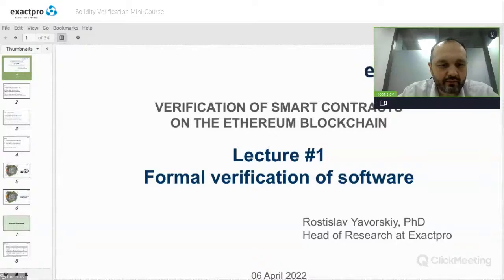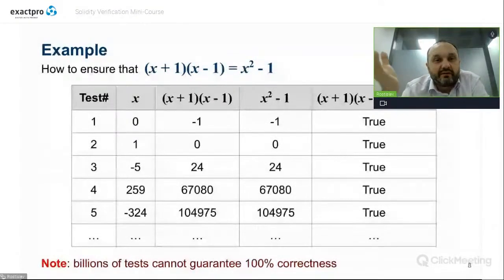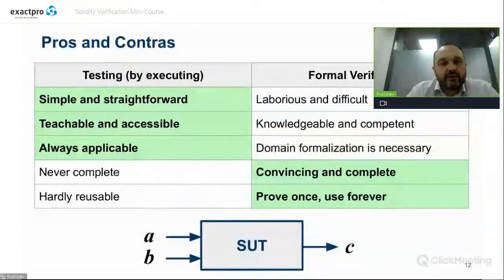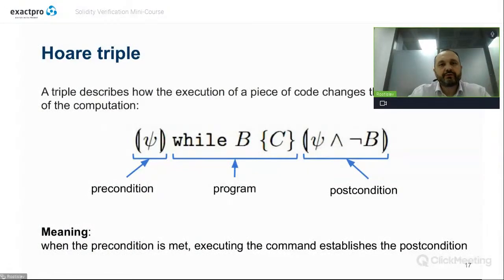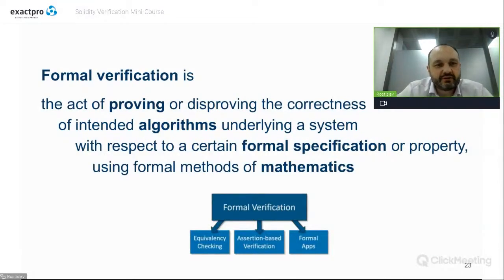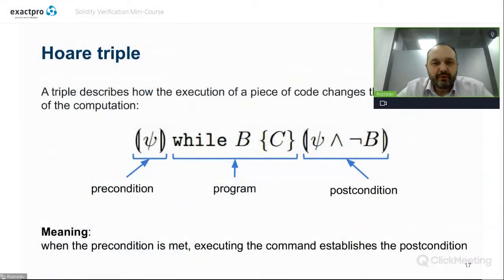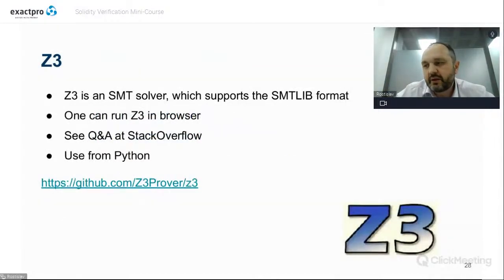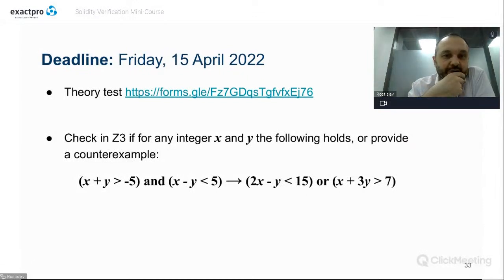Solidity Verification Course. Lecture 1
On 6 April, we held Lecture 1 of the Solidity Verification mini-course. The course is open to everyone who is interested in the topic. It is free of charge and requires no previous knowledge on the subject.

Lecture 1. Formal Verification of Software

Formal proving, axioms and rules of inference
Hoare logic, preconditions, postconditions
Automated proving with Microsoft Z3 theorem prover
Homework: theory test, statements to formalise, Z3 basics.